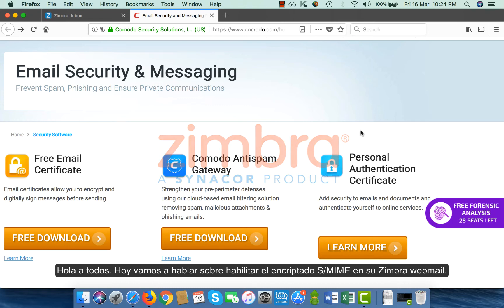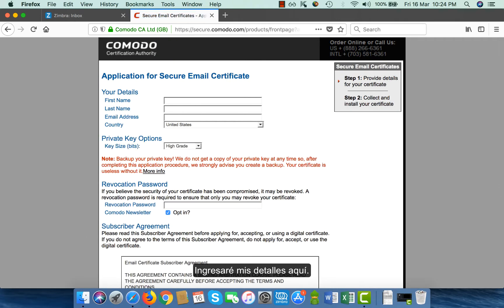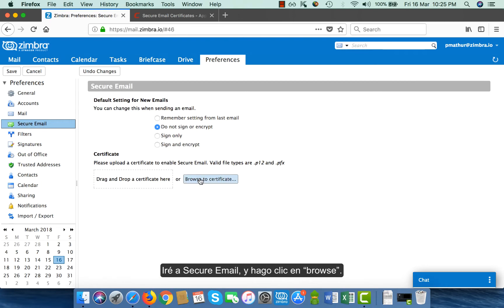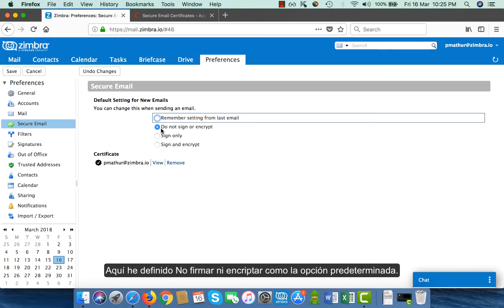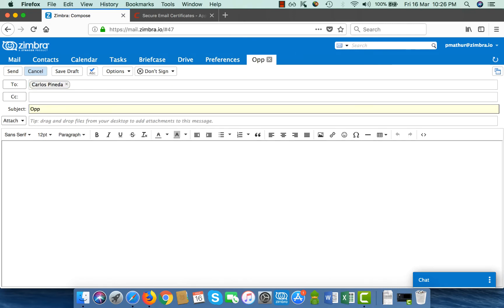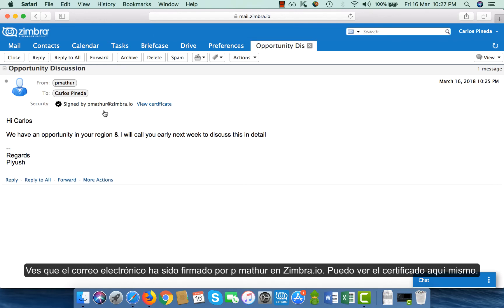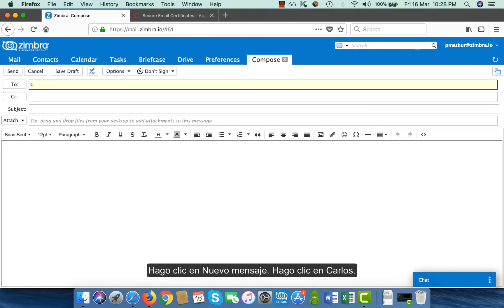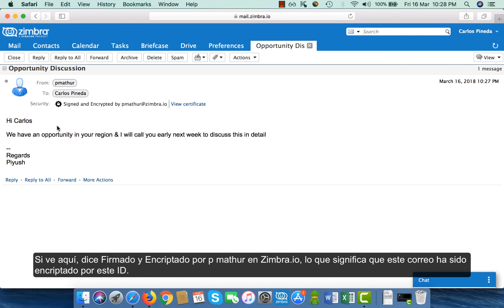Zimbra S/MIME Demonstration - Espanol CC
Aprenda a enviar correos electrónicos firmados y encriptados desde su Zimbra Web Client, con subtítulos en español.